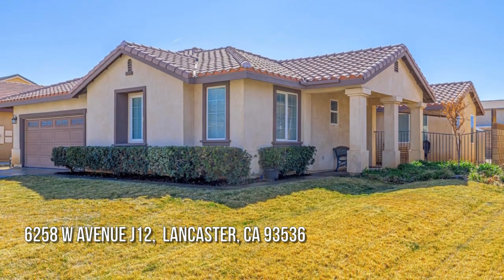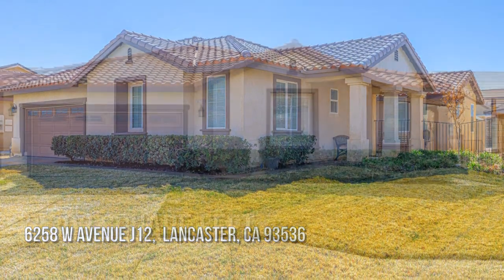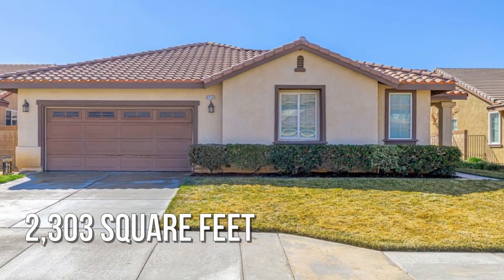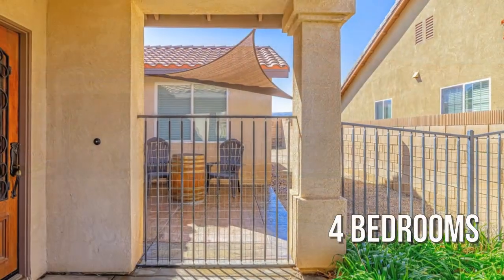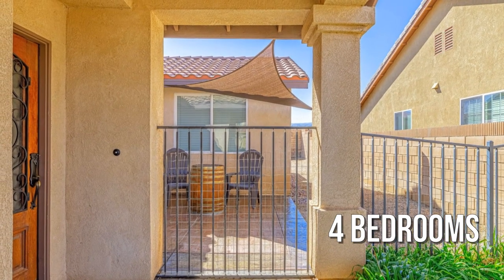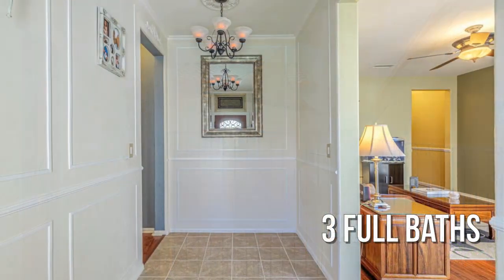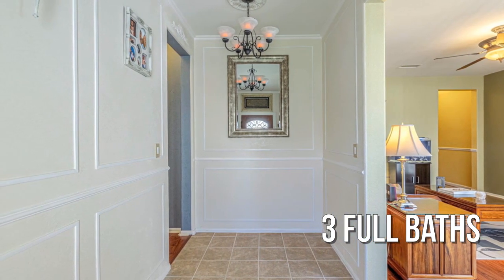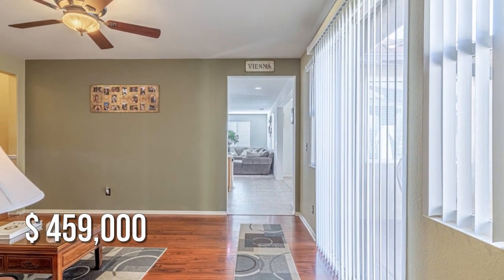6258 W Avenue J12, Lancaster, CA 93536 - Todd Patterson - MLS 21001786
MLS 21001786

This well maintained single story home has some new carpeting. This home separated floor plan. Two tone paint scheme. Ceramic tile and wood flooring. Large kitchen with island  open to family room and dining room. Family room with fireplace. Custom vertical blinds, some chair rail and overhead lighting with fans. The master bedroom has walk in closet space. Bathroom includes separated tub-shower (Soaking Tub) and double sink cabinet. There is builder conversion of tandem garage into bedroom and attached full bathroom. Indoor laundry room with cabinets and tile   countertop folding area. Multiple patio spaces with stamped concrete with canopy shade. Low maintenance zero caped rear yard fenced and cross fenced with firepit and storage building.

Contact Agent:
Todd Patterson
A Hartwig Company